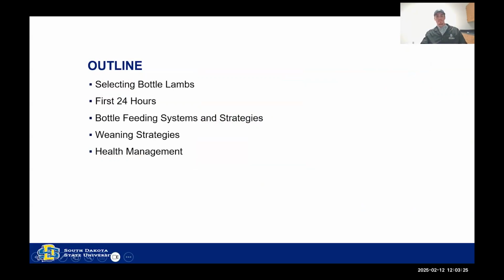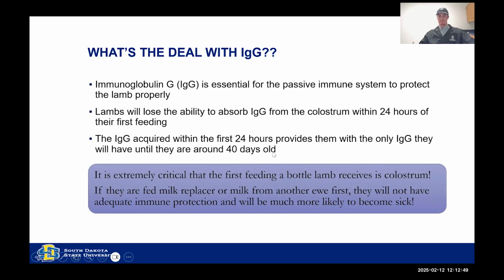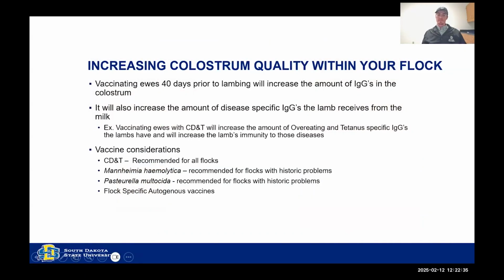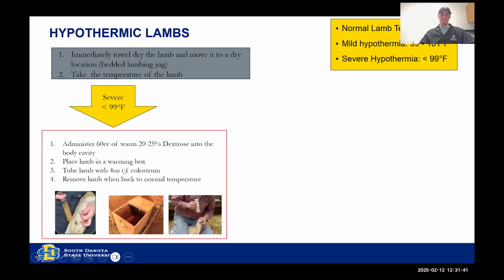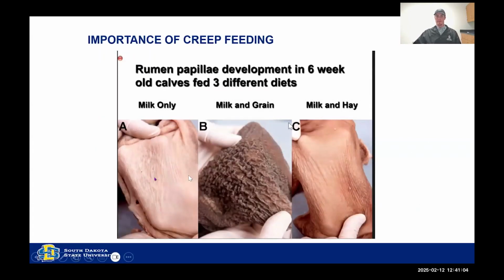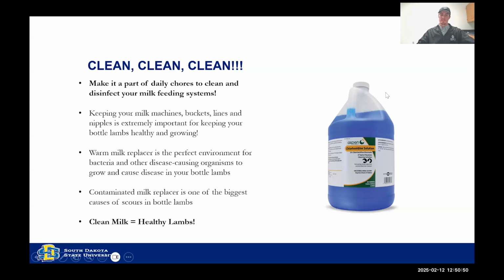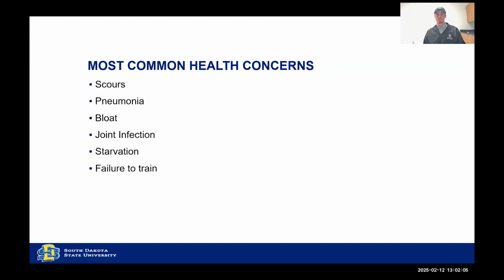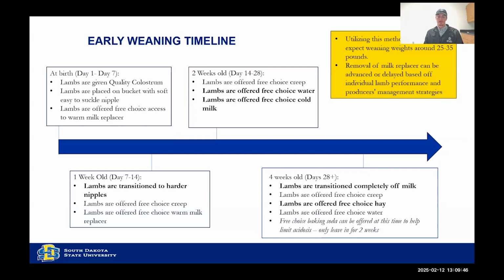Colostrum and Bottle Lamb Care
In the February 2025 UI-USU-SDSU Extension Sheep & Goat Monthly Webinar, Clay Schoen with South Dakota State University discussed the importance of colostrum and methods for caring for bottle lambs.